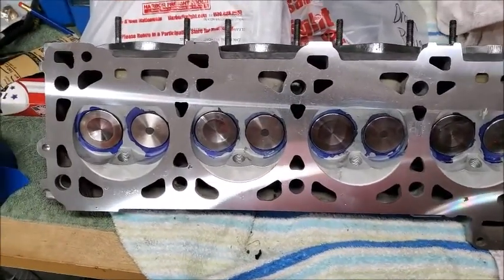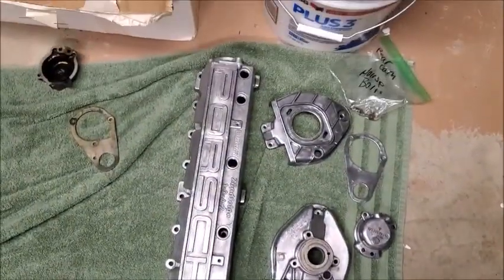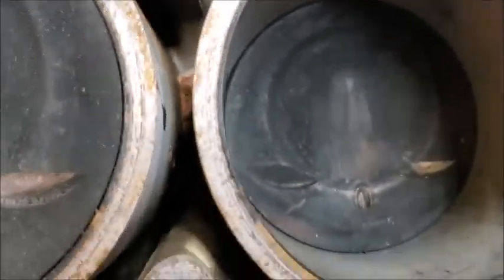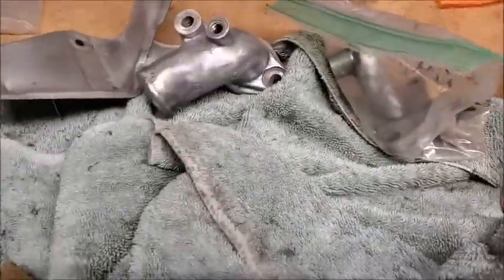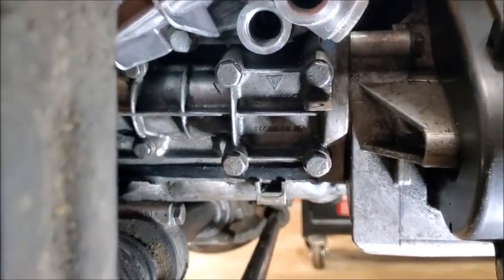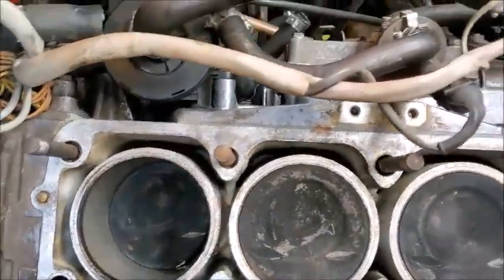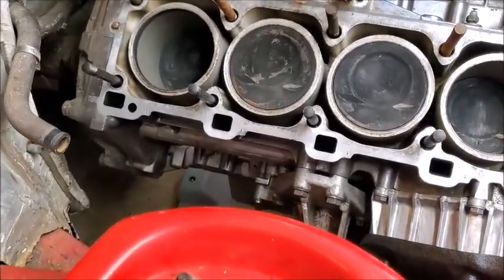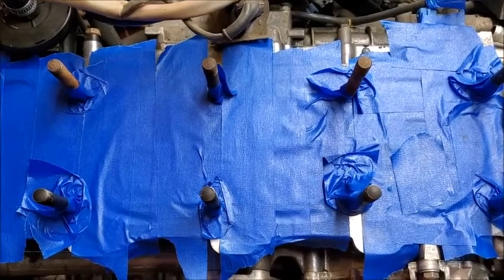1983 Porsche 944 Let's Start Getting It Back Together!